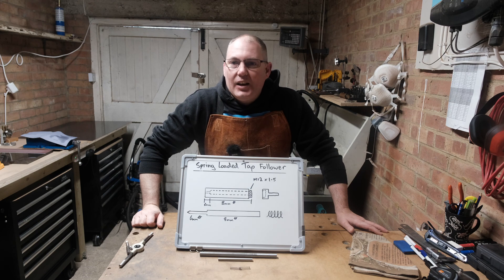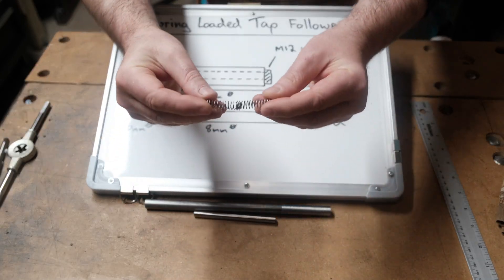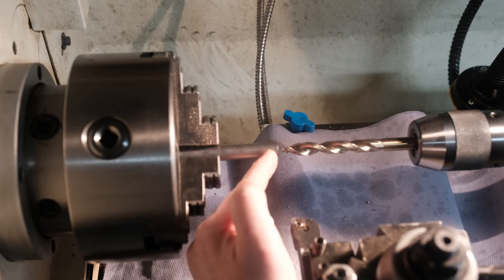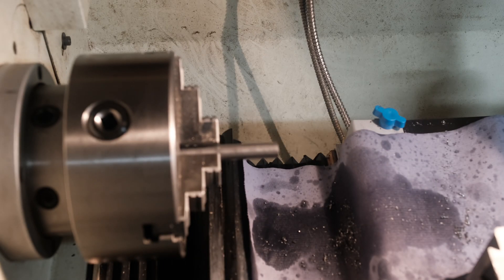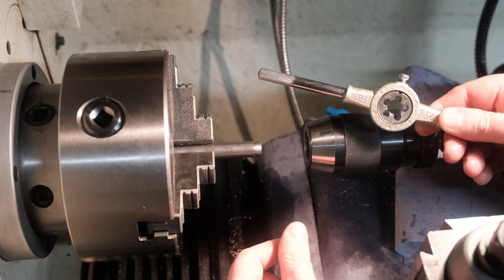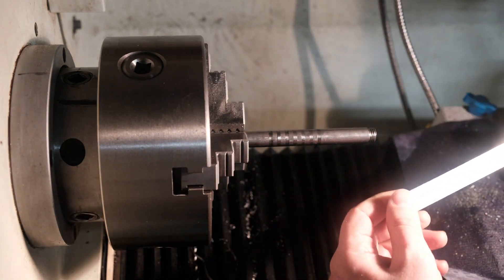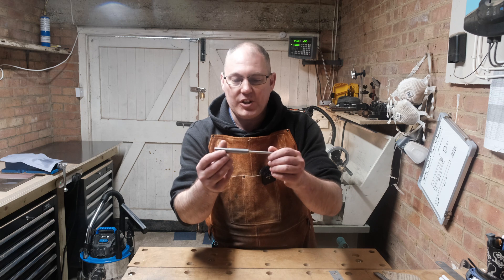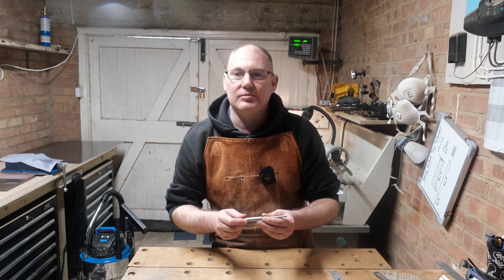Lets Make a Spring Loaded Tap Follower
I make a Spring Loaded Tap Follower.
Beginner level lathe project.